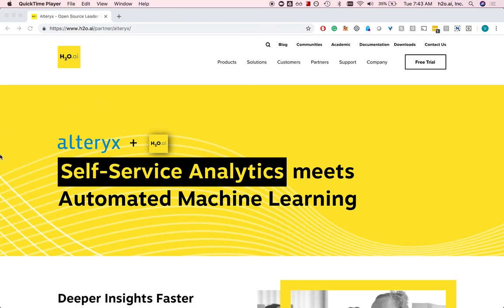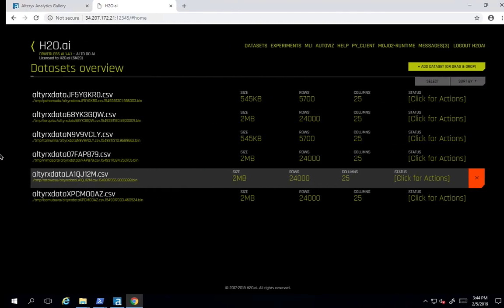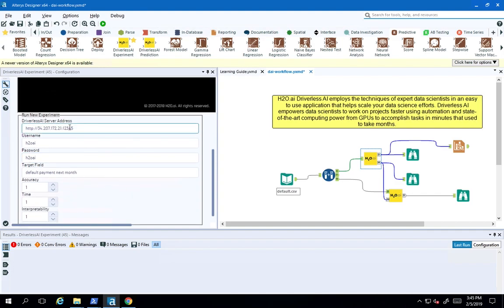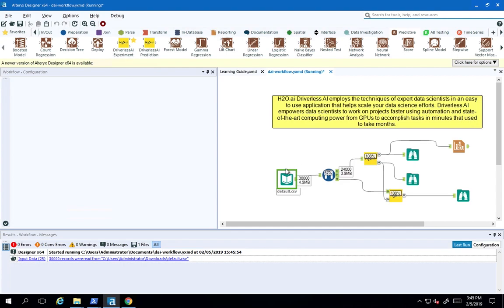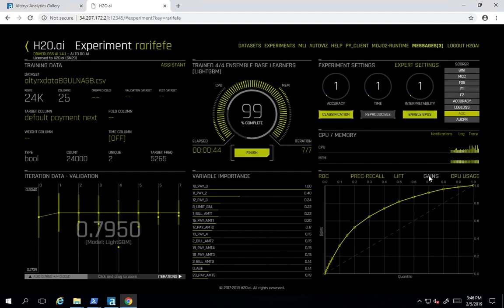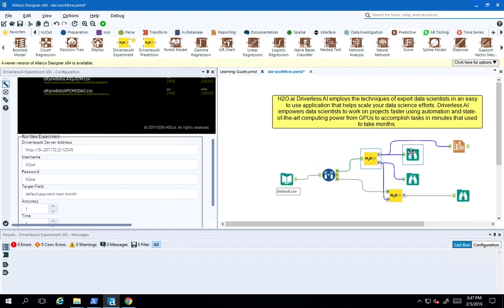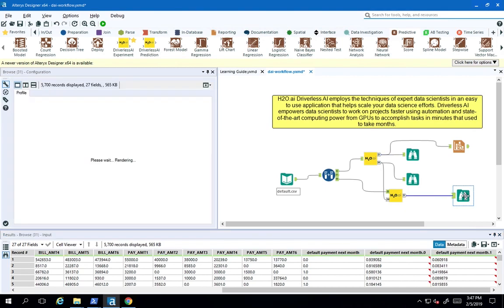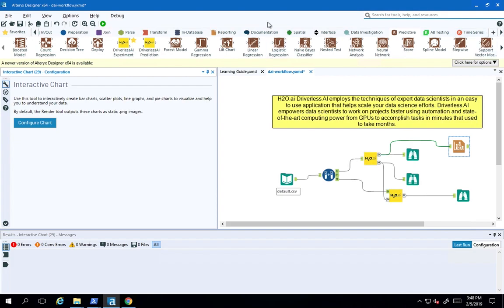Alteryx Demo with H2O Driverless AI